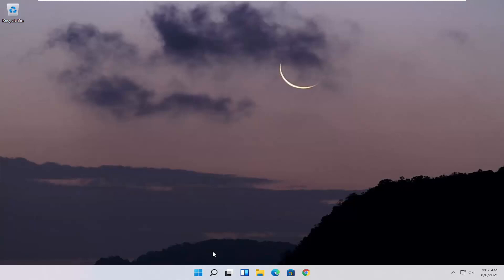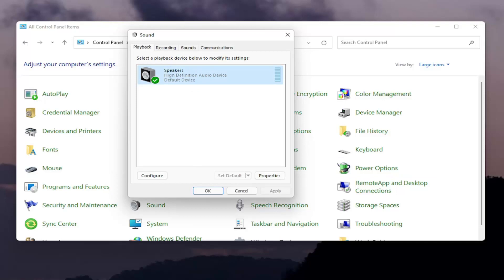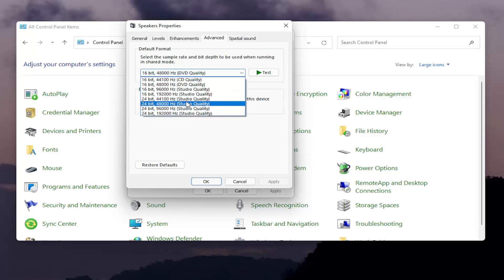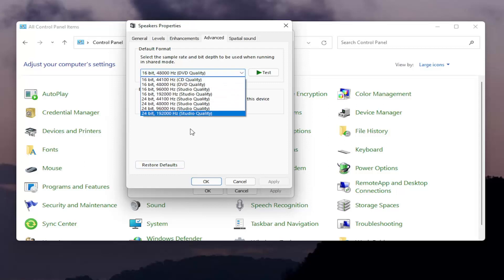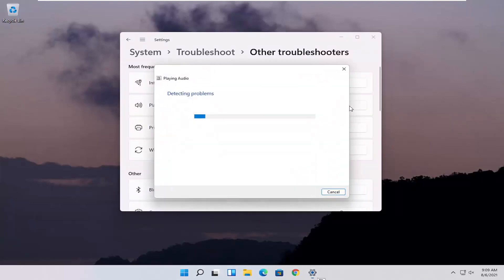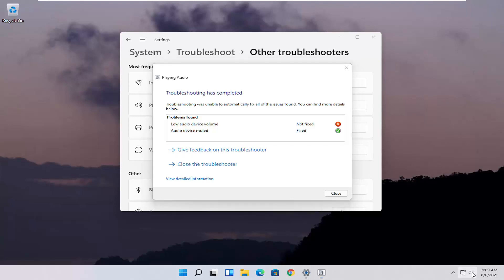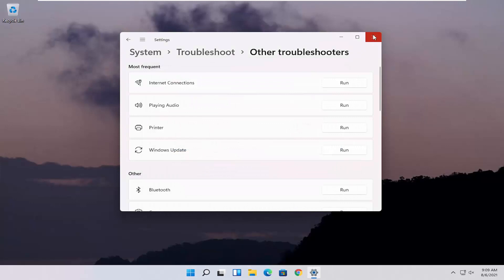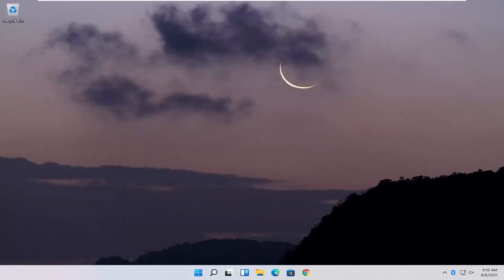Bluetooth Headphones Connected but No Sound | Here is How to Configure & Fix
Wireless headphones are convenient, but they come with a host of tricky troubleshooting problems. Here's how to fix them all.

Issues addressed in this tutorial:
Bluetooth no sound windows 11
Bluetooth connected but no sound windows 11
Bluetooth earphone no sound
no sound from Bluetooth headphones
Bluetooth speaker no sound fix
no sound coming from Bluetooth speaker
no sound from Bluetooth speaker

NOW THAT MOST major flagship phones have done away with the headphone jack, Bluetooth headphones are more popular than ever. And while it’s nice that there's no cord to catch the doorknob when I’m leaving the house, Bluetooth has its own share of quirks. Here are some of the most common issues you may encounter, and how to fix them.